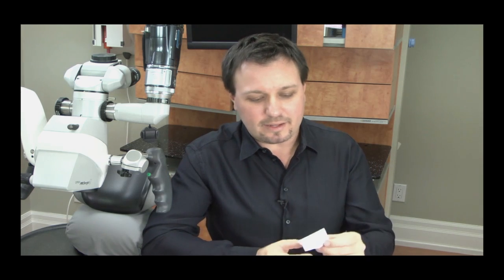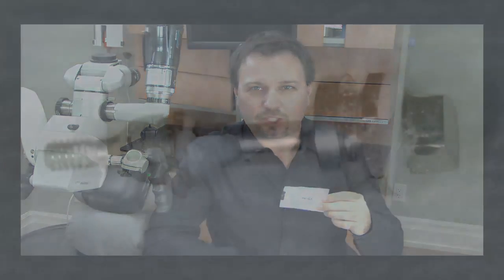Dental Implant Problems and Solutions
In this video, Dr. Stephen Phelan talks about the problem of stripped inplant screws and offers 2 solutions to resolve this issue.